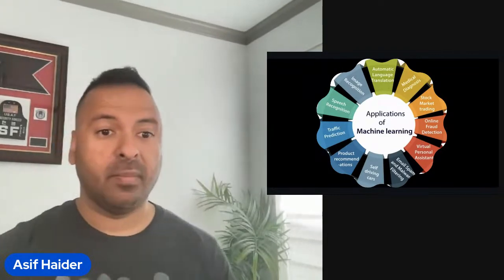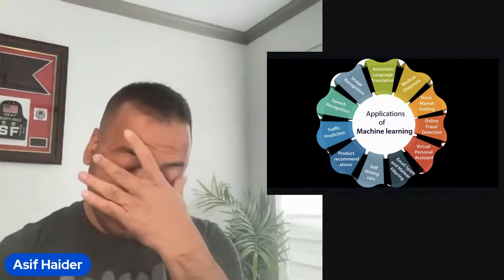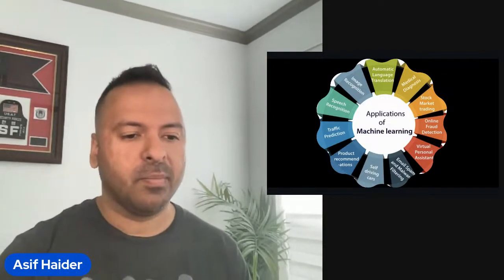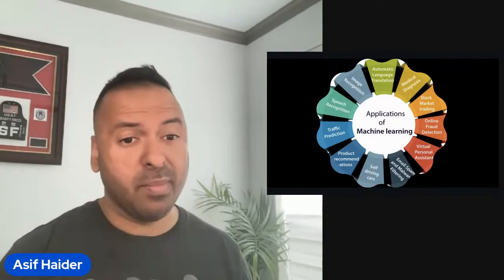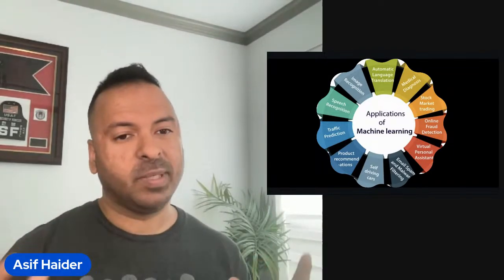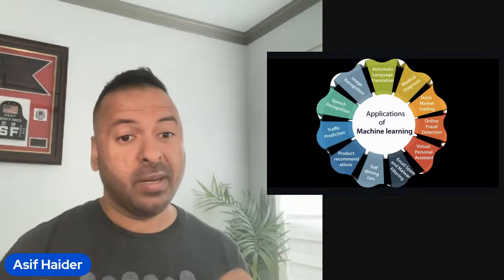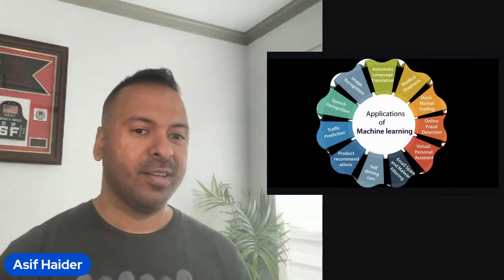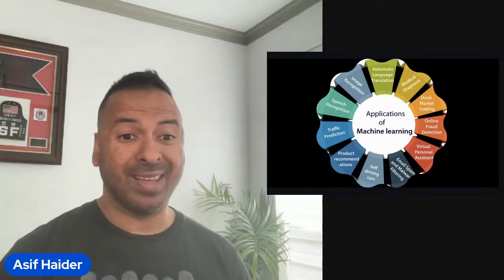So, your team is about to design AI machine learning? and need a project map?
Are you and your team about to embark on an AI machine learning development project but don't know where to start? Look no further! 🤔

We are excited to announce our upcoming free webinar titled

🚀 In this webinar, we will be discussing the lifecycle of an AI machine learning development project and providing you with a comprehensive project map to guide you through each stage. 📈

project planning,
data preparation,
model building,
testing,
deployment,
and maintenance.

💻 We will also share real-world examples and best practices to help you avoid common pitfalls and ensure the success of your project. 🌟

Whether you're new to AI and machine learning or a seasoned pro, this webinar is a must-attend for anyone looking to improve their understanding of the development process and learn practical strategies for project success. 👍

So mark your calendars and join us for this exciting and informative webinar. Register now to secure your spot and take the first step towards a successful AI machine learning project! 📅💻